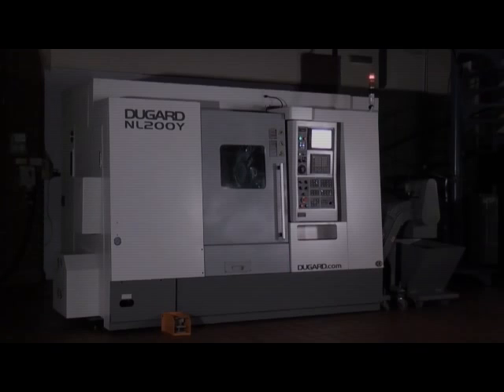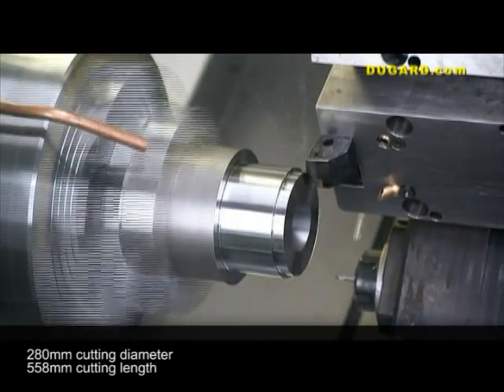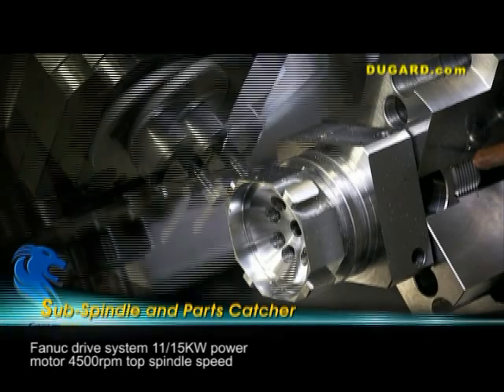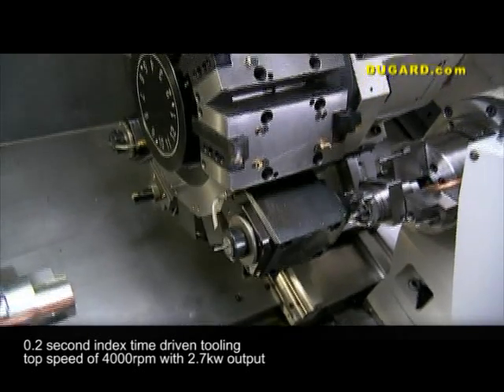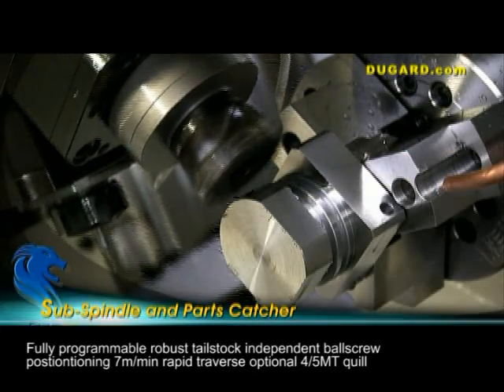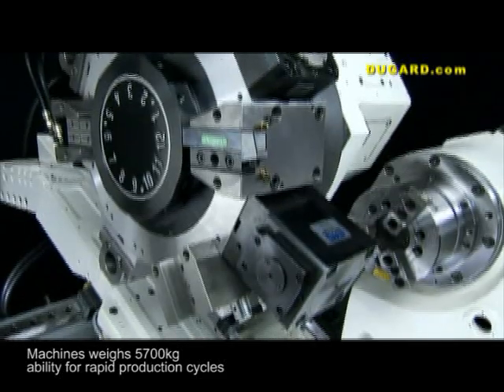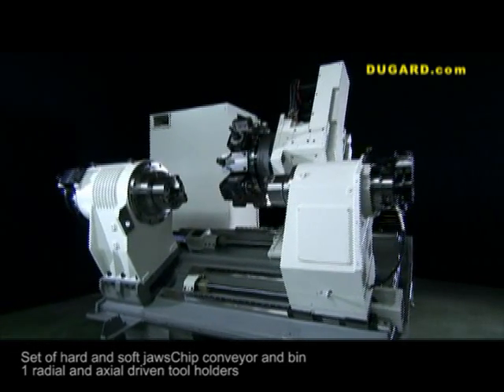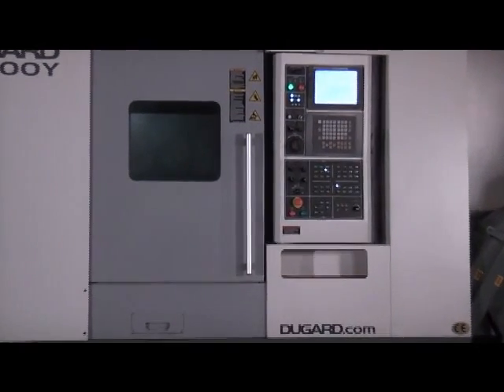Dugard NL200Y - CNC Lathe from Dugard.com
Standard Specification
Control system Fanuc 0iTD with 10.4" LCD screen
Maximum swing over bed - 600mm
Maximum swing over cross slide - 350mm
Maximum cutting diameter - 280mm
Maximum cutting length - 558mm
Maximum bar capacity - 65mm
Spindle hole diameter - 77mm
Spindle speed - 4500rpm
Spindle motor (cont/30min) - 11/15kW (P22i)
Full C axis - 0.001 indexing
Servo bi-directional driven tool turret BMT 60 - 12 station
Turret index time - 0.2 secs
Spindle speed - 4000rpm
Drive motor - 2.7kW
Position accuracy - 0.005°/0.015°
X axis travel - 260mm
Z axis travel - 600mm
Y axis travel - ±55mm
X axis rapid traverse - 24m/min
Z axis rapid traverse - 30m/min
Y axis rapid traverse - 10m/min
Programmable tailstock travel - 650mm
Tailstock rapid traverse - 7m/min
Tailstock taper - MT4-5

Standard Equipment
5 x boring bar holders
1 x face holder
3 x OD tool holder
3 x OD tool holder (stretch)
1 set x drill sleeve (MT2, MT3)
1 set of jaws (hard and soft)
High pressure coolant system
Work lamp
MT4 live centre
Foot pedal for chuck
Chip conveyor and bin
3 colour warning light
1 x driven tool holder BMT60/ER32 radial
1 x driven tool holder BMT60/ER32 axial

Machine Options
Choice of controls
Auto tool setting probe
Auto parts catcher
Sub spindle (built in) - 125mm chuck x 32mm bar
Boring bar holder
Boring bar bushes - 12, 16, 20mm/set
Facing tool holder
U drill holder - 25mm
U drill holder - 32mm
Through tool 20 bar coolant -- U drill
250mm hydraulic chuck in lieu of standard
Choice of collet chucks
Choice of collets
Soft jaws
Driven tool holder BMT60/ER32 radial
Driven tool holder BMT60/ER32 axial
Fully programmable servo tailstock
Choice of bar loaders